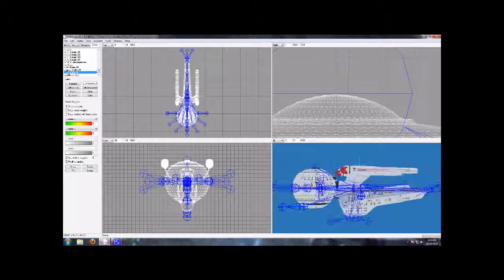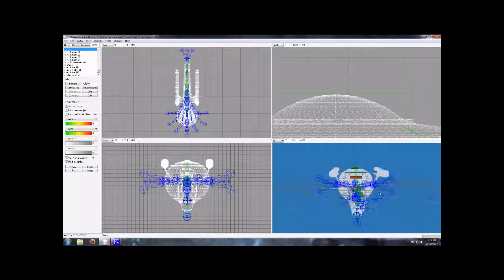Legacy Guide: Light Sprites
This shows adding lights to a ship/model while porting it for Star Trek Legacy.  Lights are quite easy to add, they are much like hardpoints except they don't need to be "pointed" in another direction by a child joint "jointXX".  They do have special "comments" that can be added to them to alter their blinking/strobe pattern or their color/intensity to get custom colored lights or less intense lights of the standard colors.